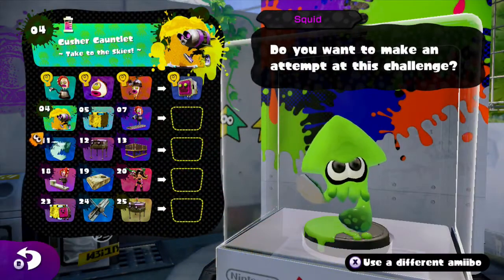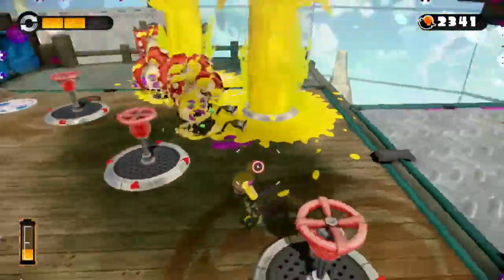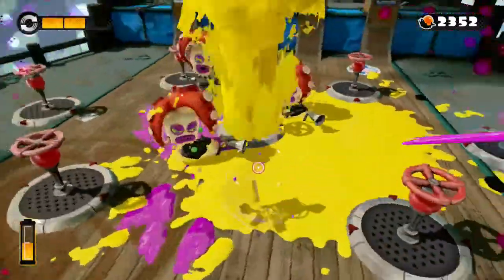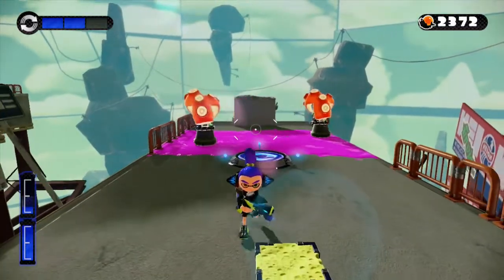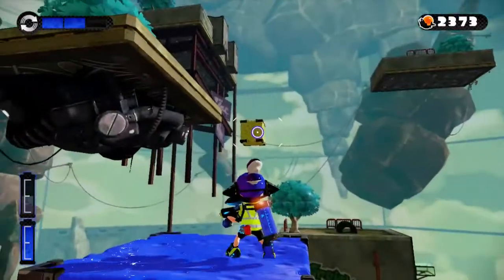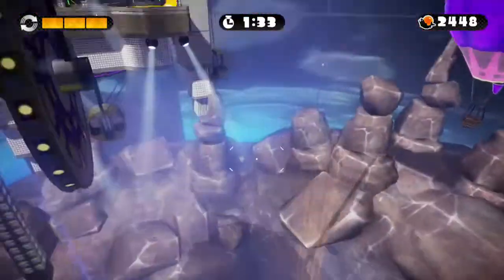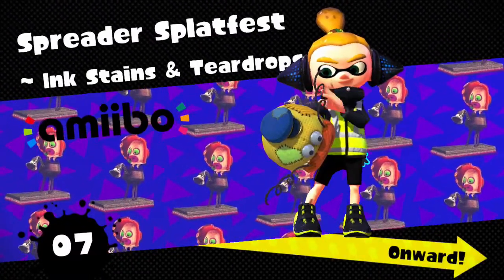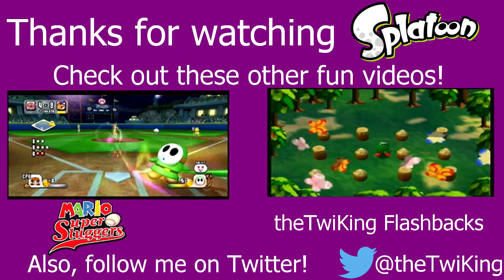Splatoon | Inkling Squid amiibo Challenges #2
More action with the Squid amiibo only with a "limited" task!